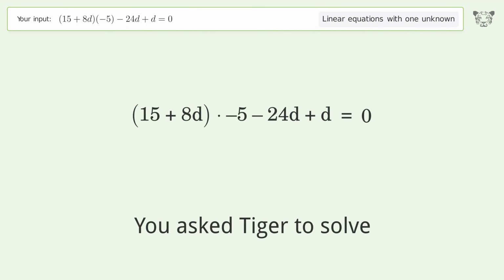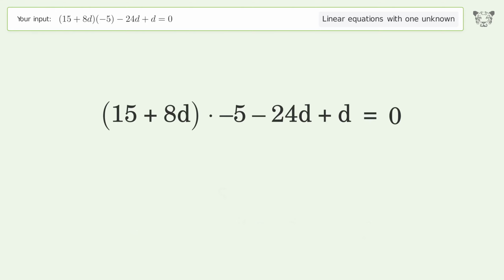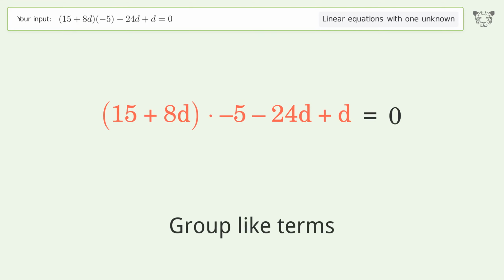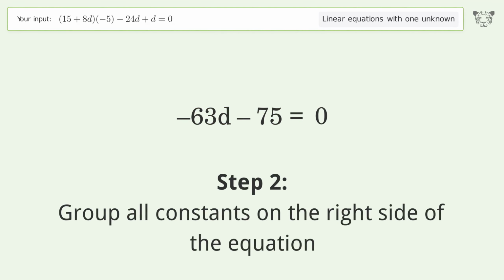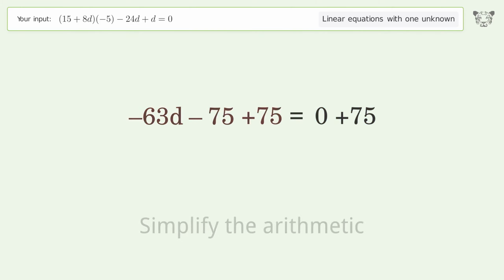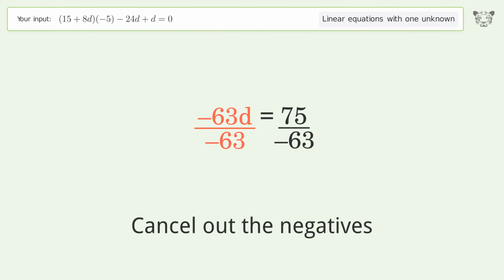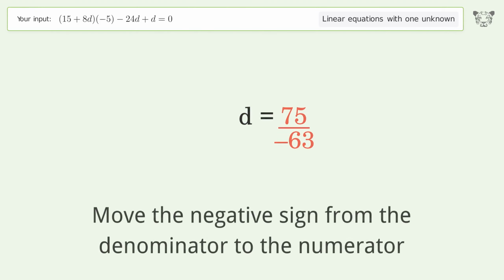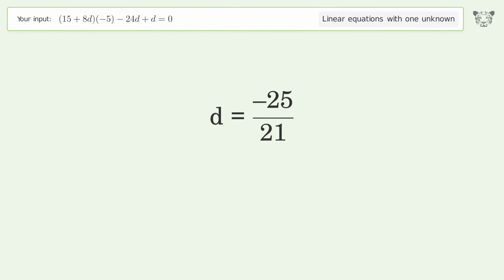Linear equation with one unknown: Solve (15+8d)(-5)-24d+d=0 step-by-step solution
Solving (15+8d)(-5)-24d+d=0 using the linear equation with one unknown solver

for a step-by-step and more tips and tricks for dealing with linear equations with one unknown.